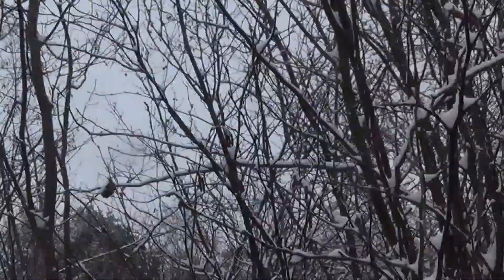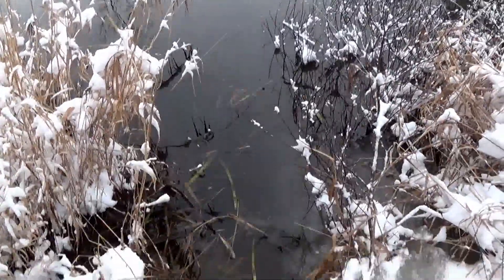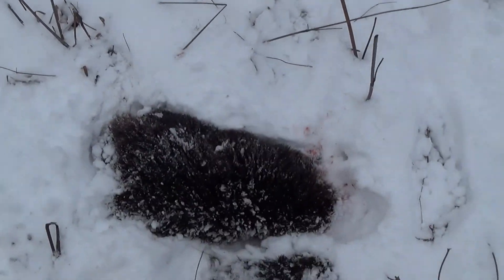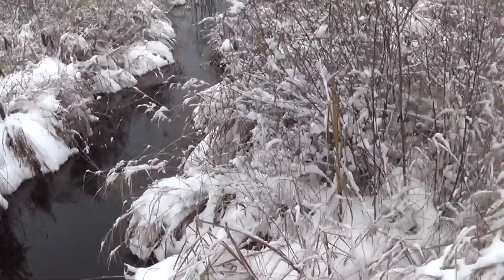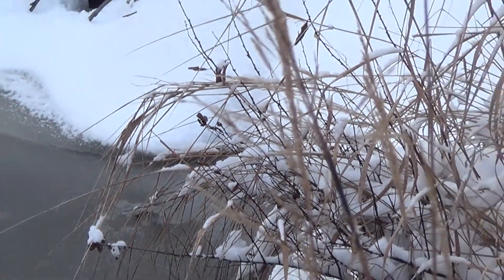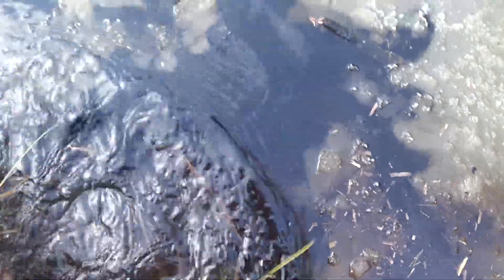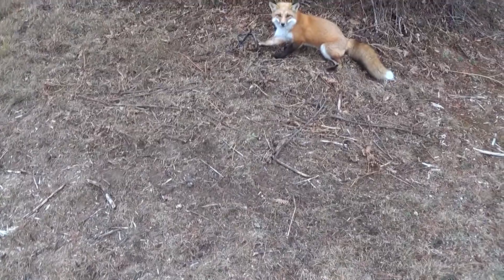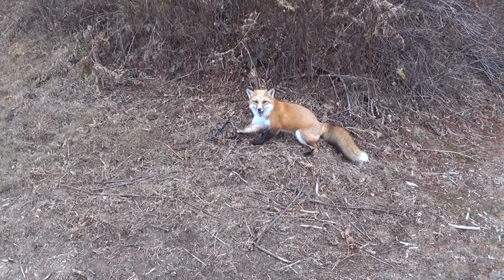Fall Trapping 2016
first real check day for me and some footage from earlier in the year when i was after some dry fur.